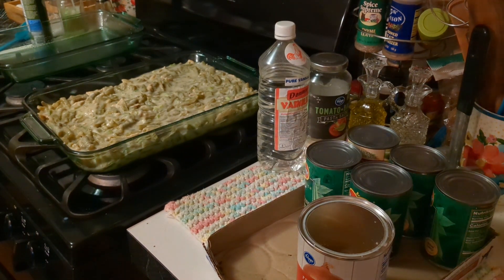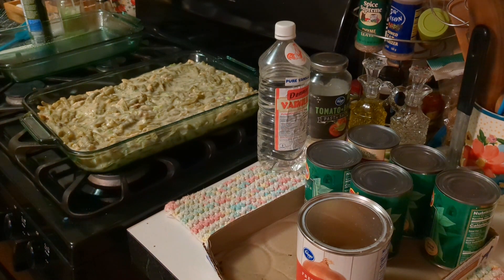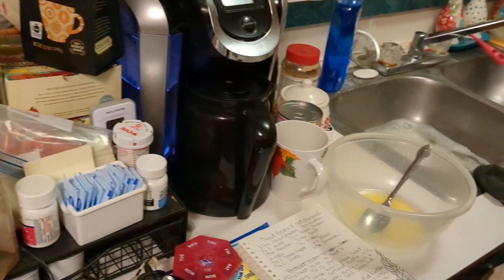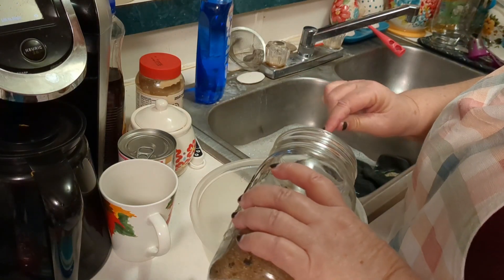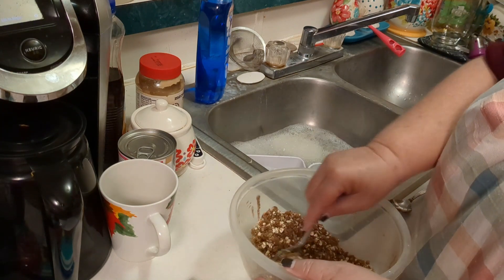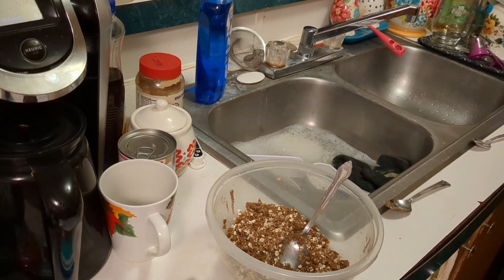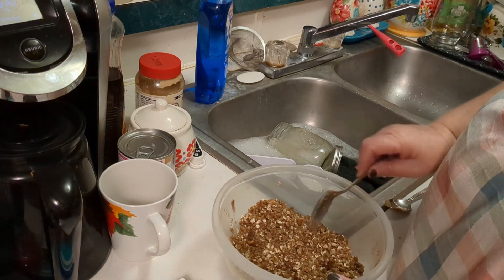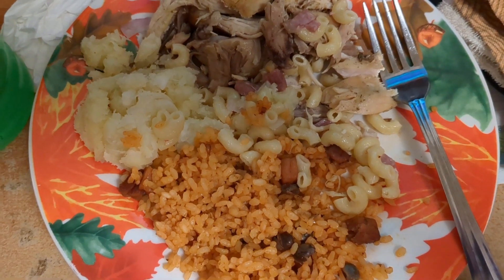Thanksgiving Day and Meal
Today was a total blessing of a day! I got to spend time with family and friends, cooked some of my favorite dishes and then I received a plate of food from a neighbor. Both my can openers gave out on me but I have a new one on the way.
If you would like to support my channel, you can go to the membership tab and become a member to gain early bird releases of content as well as other perks!
Green Bean Casserole:
1/2 cup milk
1 can cream of mushroom soup
4 cups cooked green beans
1 tsp soy sauce
1 1/3 cups fried onions
Mix all ingredients except 1/2 cup fried onions in a bowl. Salt and pepper to taste. Place in a 9X13 dish. Bake at 350 degrees F for 25 minutes. Place remaining fried onions on top and bake additional 5 minutes.
Sweet Potato Casserole with Oat Streusel
3 pounds sweet potatoes
1/3 cup milk
1/3 cup butter
1tsp vanilla
1/2 tsp salt
2 eggs
Add all ingredients to a bowl. Mix well with mixer until all is smooth.
Oat Streusel:
2/3 cup brown sugar
1/2 cup flour
2/3 cup oats
1/2 tsp cinnamon
1/3 cup butter
Melt butter and add remaining ingredients. Mix well and sprinkle on top of sweet potatoes.
Place in 350 degree oven for 20-25 minutes.